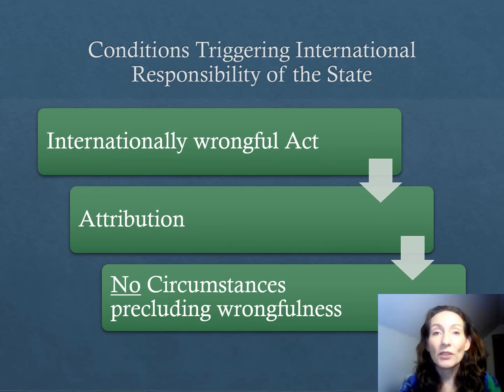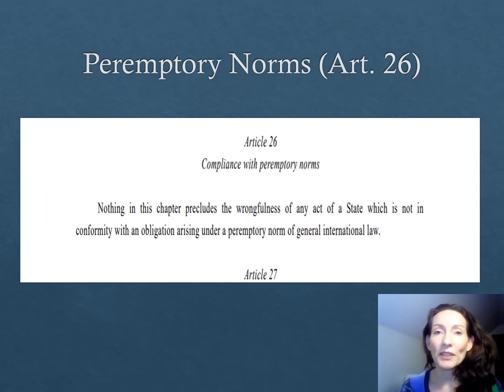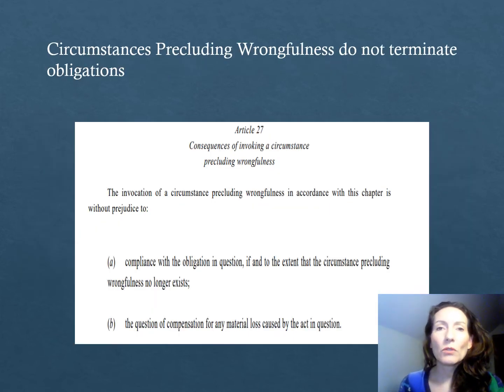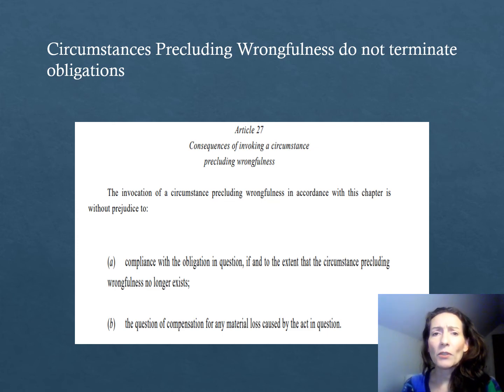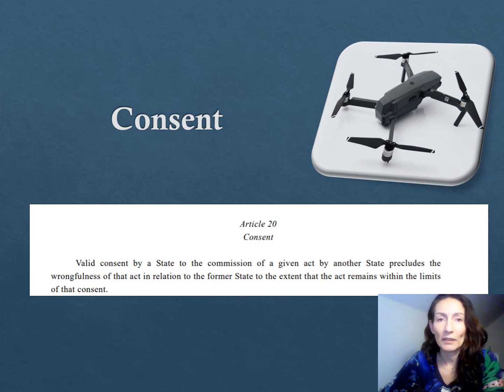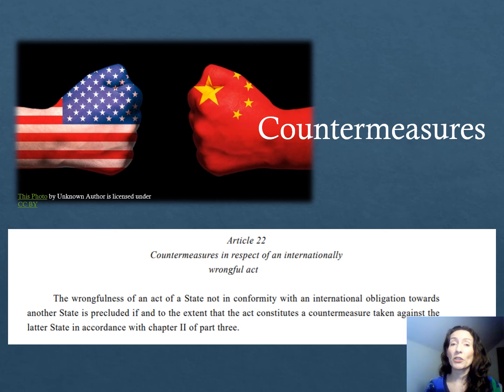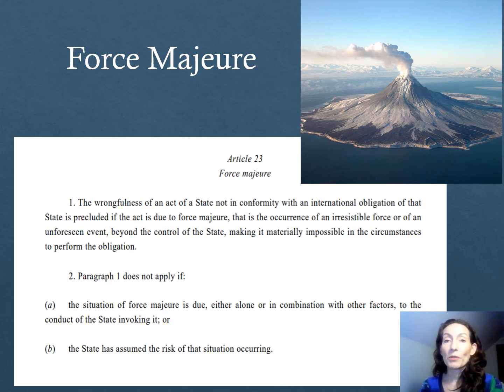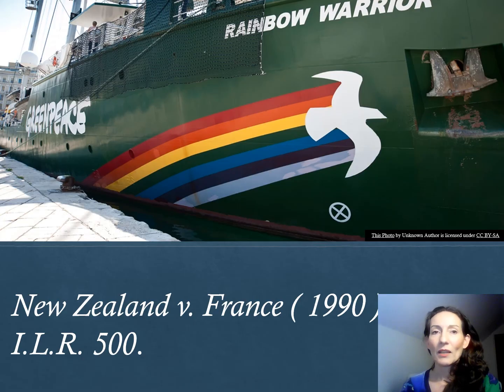23. International Law Course. State responsibility (3) Circumstances Precluding Wrongfulness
Circumstances Percluding Wrongulness: Consent, Force Majeure, Distress, State of Necessity, Self-Defence, Countermeasures